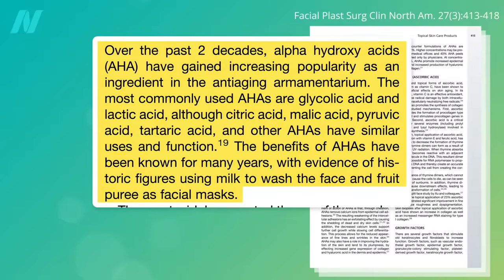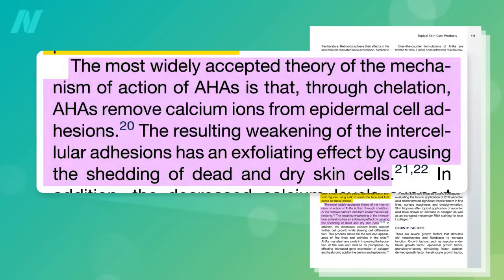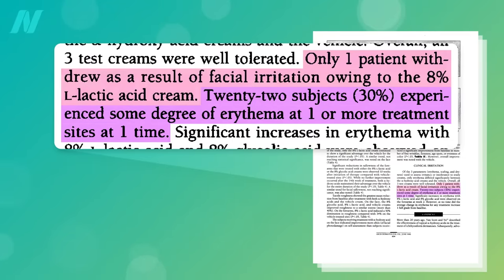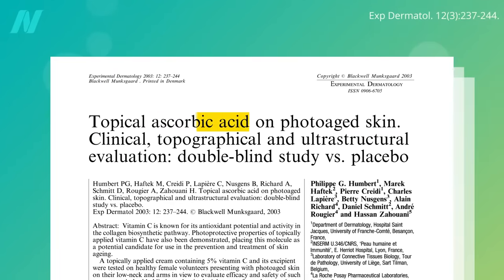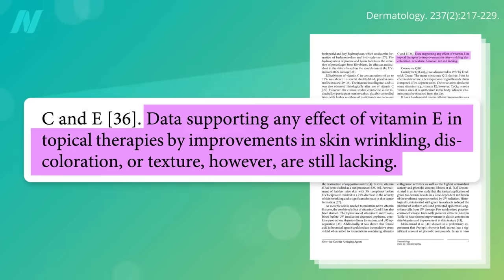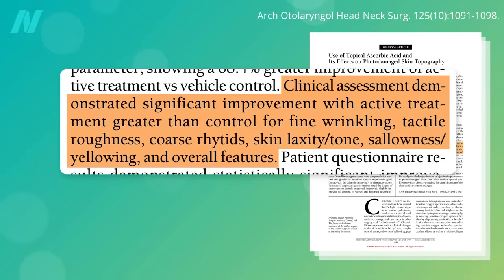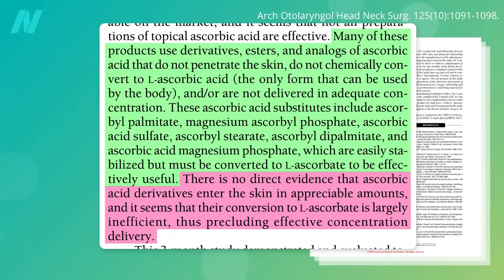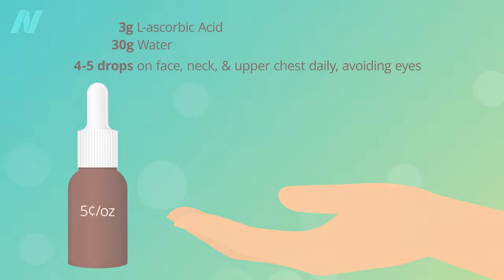The Benefits of Topical Vitamin C for Reversing Skin Aging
What are the pros and cons of alpha hydroxy acid lotions and chemical peels, as well as the roles of topical antioxidants vitamin E and C, in reversing the signs of aging skin?

This is the last video in this four-part series on anti-aging skin products. If you missed any of the others, see:

For more on how to live your longest, healthiest life, preorder my new book How Not to Age (As always, all proceeds I receive from all of my books are donated to charity.)

Have a question about this video? and someone on the NutritionFacts.org team will try to answer it.
UPDATE: We are currently testing the removal of the comment section across all video pages on the NutritionFacts.org website until October, and it will either be reinstated thereafter or removed permanently based on the results. Please feel free to continue your discussions by commenting on our YouTube channel and social media accounts, where we will have Health Support volunteers available to address questions.

Want to get a list of links to all the scientific sources used in this video? You’ll also find a transcript and acknowledgements for the video, my blog and speaking tour schedule, and an easy way to search (by translated language even) through our videos spanning more than 2,000 health topics.